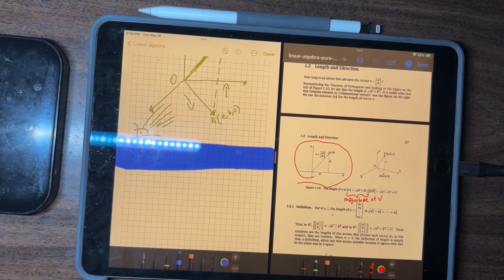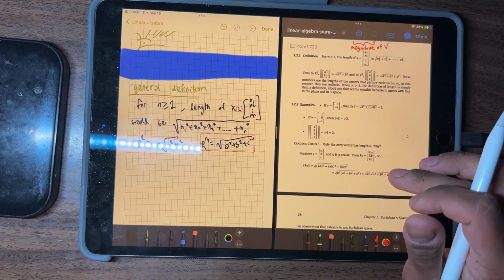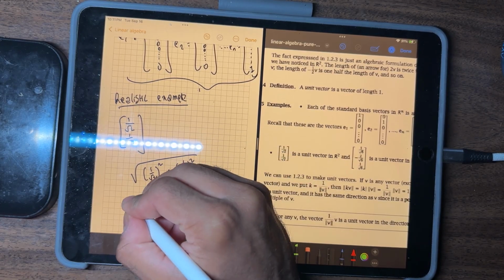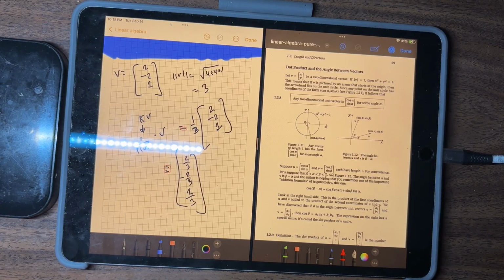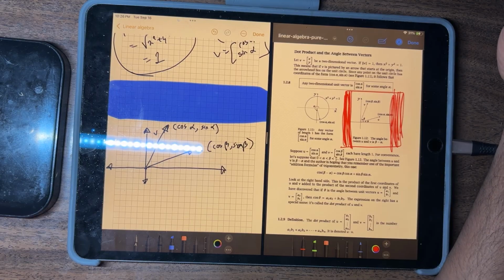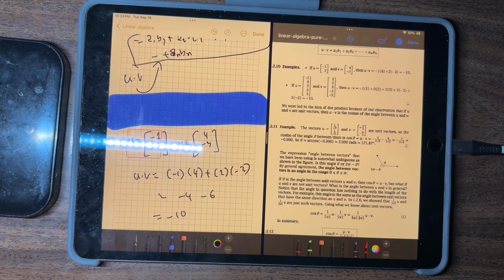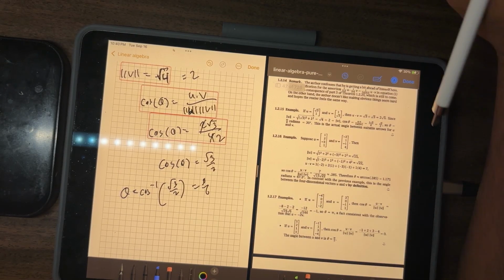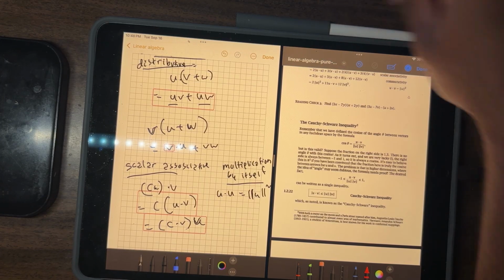Linear Algebra I section 1.2 Cauchy Schwartz Inequality, Dot product and angles and general vector